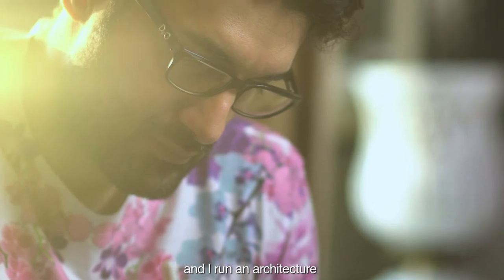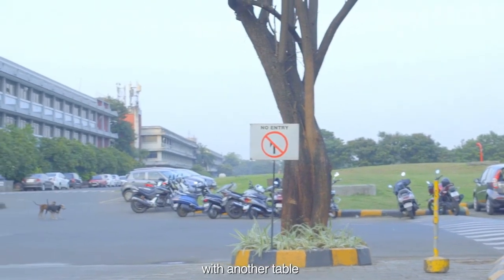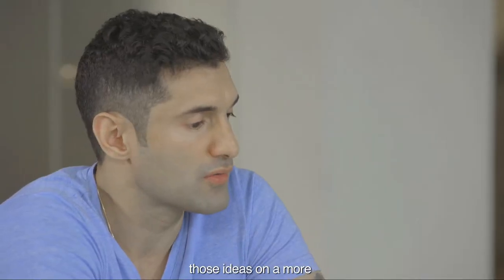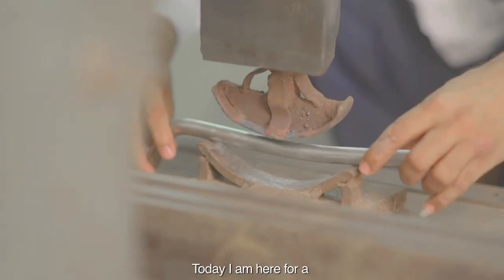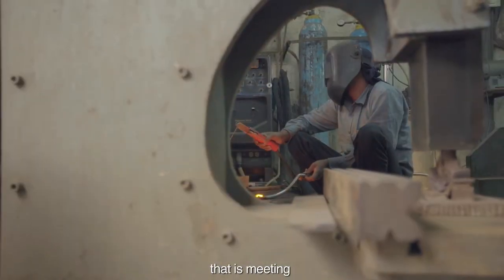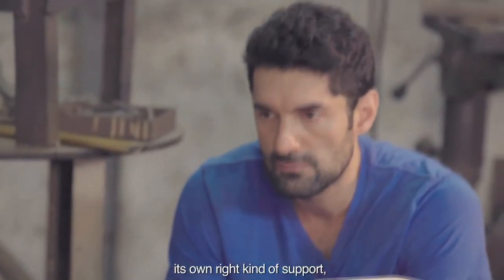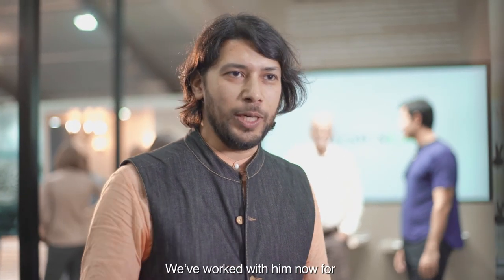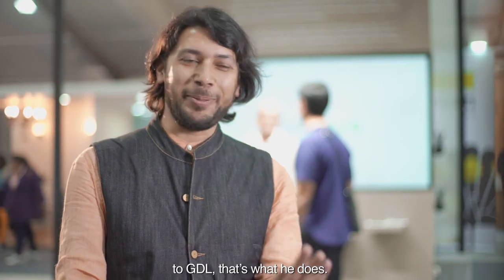Saket Sethi | Design Journey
From a nascent bud to full bloom - What it took Saket to realise the Al Petaloid!